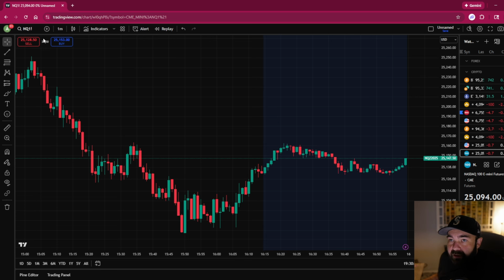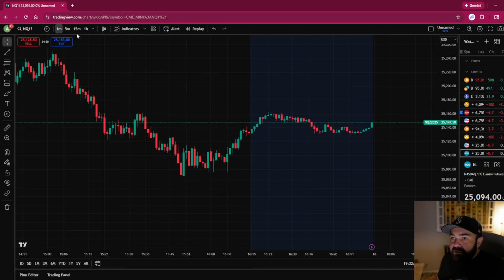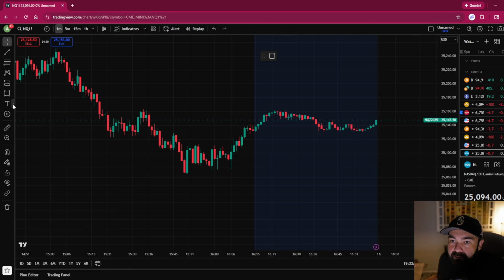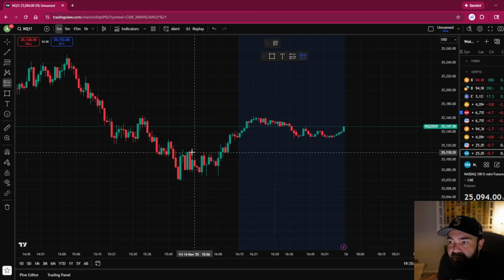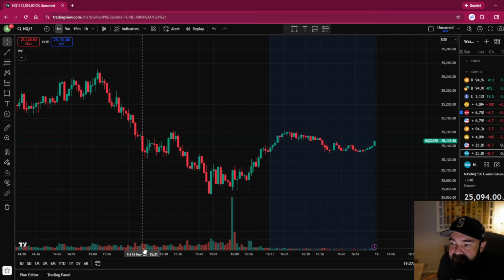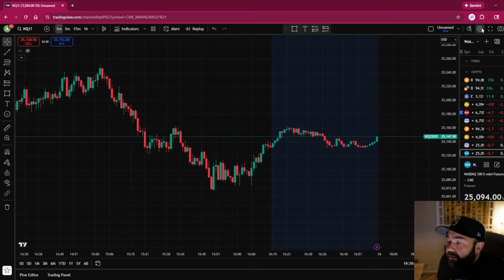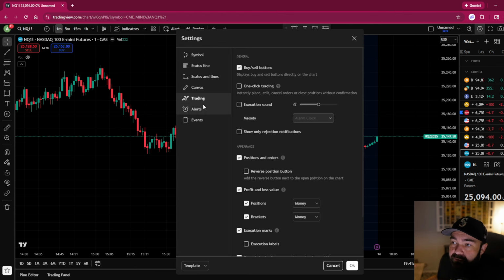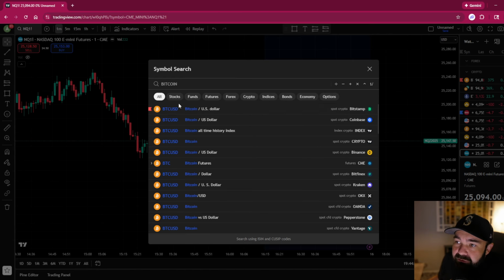How To Use TradingView For ABSOLUTE Beginners!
TradingView tutorial, beginner chart settings, and basic chart setup for day trading — this video is a simple walkthrough for anyone who’s brand new to TradingView or just getting started with charts. If TradingView has ever felt overwhelming, this breaks down the core features you need to understand on day one.

I walk you through the simplest way to set up your chart, save your timeframes, move around the screen cleanly, zoom without losing your place, and adjust scaling without the chart snapping all over the place. These fundamentals translate to every major platform because tools like TopStep’s software are built on TradingView’s architecture.

You’ll see how to save the 1m, 5m, 15m, and 1h views, how to center your screen using CTRL + scroll, and how to tighten or expand your price scale on the right side of the chart. I also show you how to build a clean left-side toolbar with rectangles, text, long/short position tools, and how to favorite the ones you use most.

We also cover indicators — how to add them, hide them, and quickly remove them without deleting your entire setup. Volume, key levels, and other TradingView basics are shown in a simple way so you can understand what matters and ignore the noise.

Then we go into the settings panel where you can adjust candle colors, clean up the background, resize crosshairs, customize your status bar, and choose how much information you want on the screen. Finally, I show you how to change symbols, filter assets, and bookmark the tickers you use most.

If you're brand new or restarting your trading journey, this will get you confident enough to open a chart and actually know what you’re looking at.